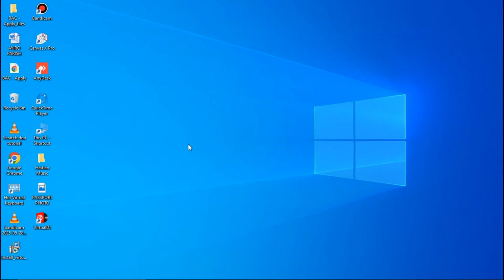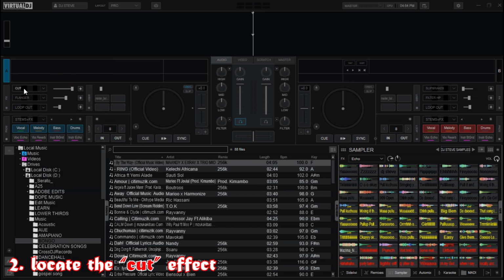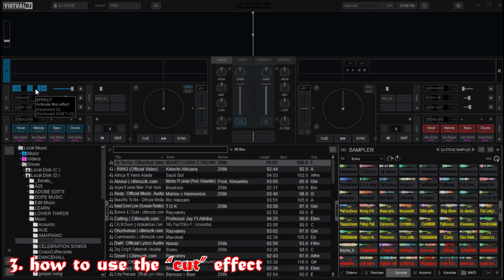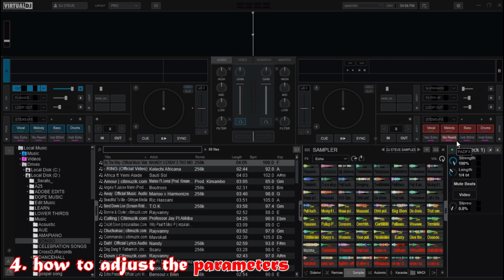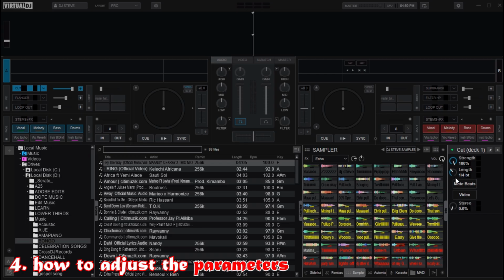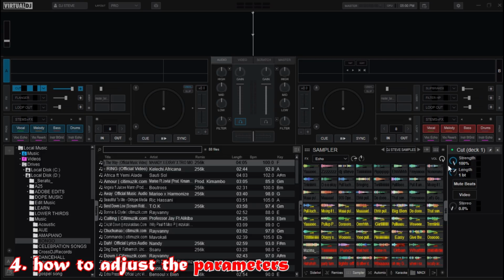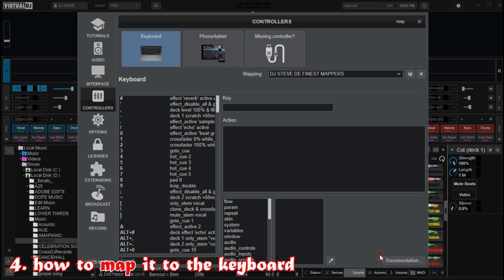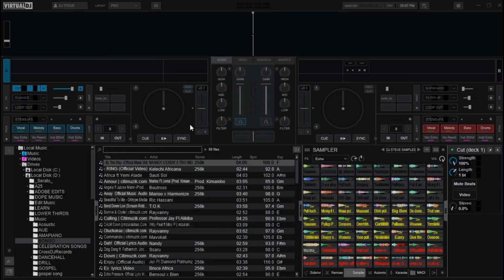How to Set & Use the Cut Effect in Virtual DJ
Want to add some pro-level transitions to your DJ sets? In this Virtual DJ tutorial, we’ll show you how to use the Cut Effect like a pro! Whether you're a beginner or just looking to sharpen your skills, this step-by-step guide will help you master one of the most powerful tools for clean, rhythmic transitions.

👉 What You’ll Learn:

What the Cut Effect does

How to activate and customize it

Best situations to use it

Tips for smooth transitions & mixing

🎛️ Perfect for live sets, mashups, and creative mixing!